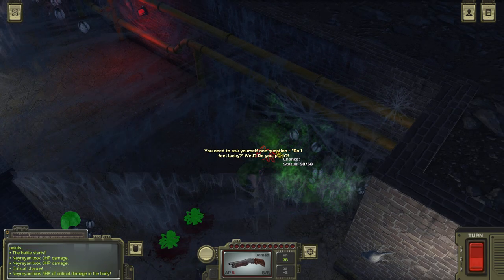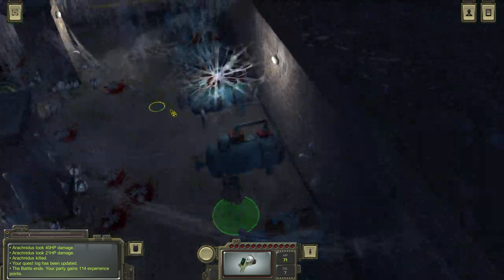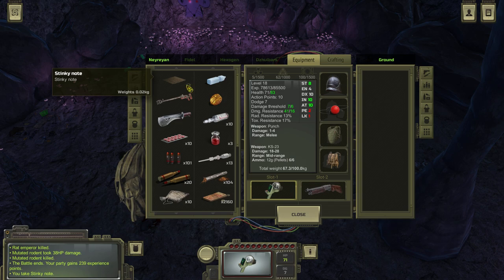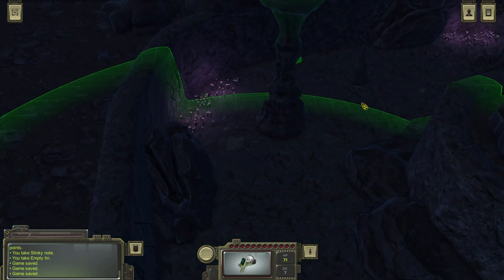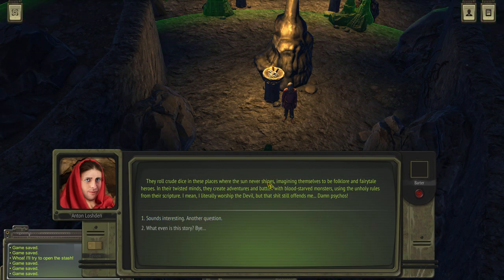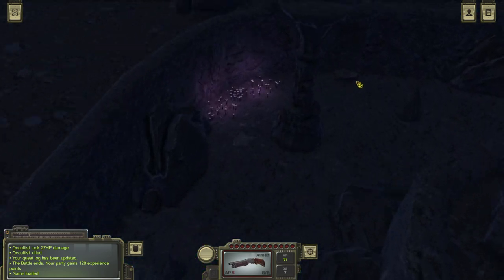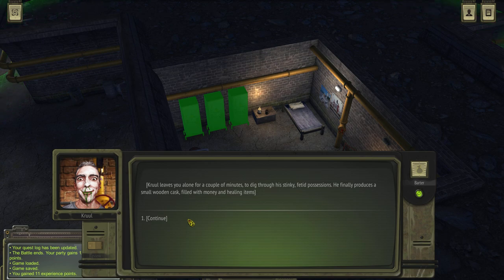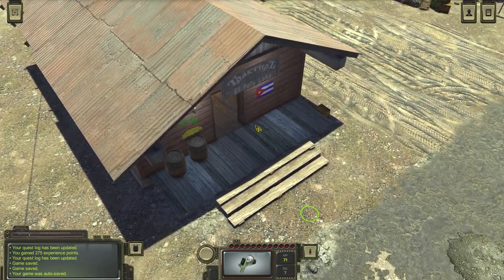Atom rpg 1.08 Catacombs and Sewers Toilet Kruul needs a bride and the cult needs a demon